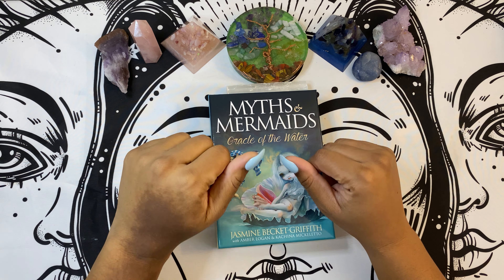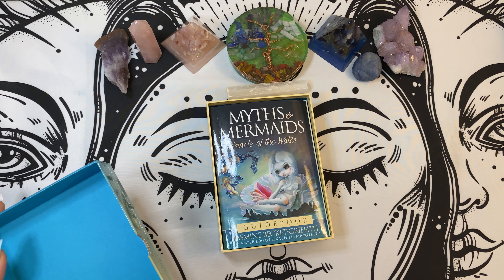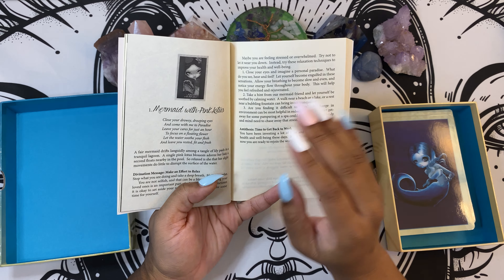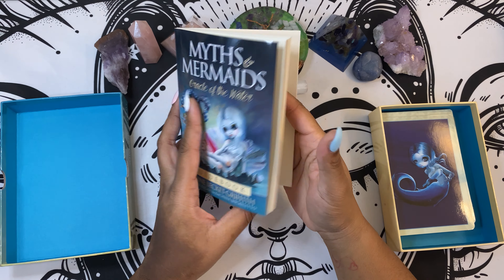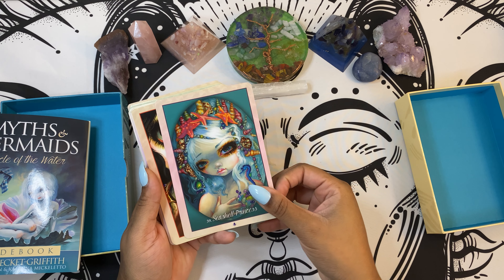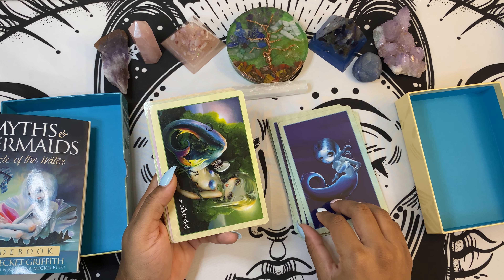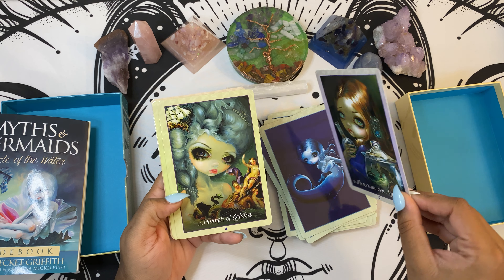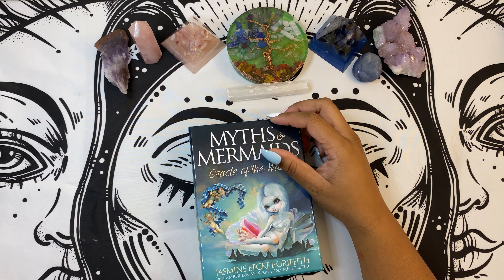Deck Review: Myths & Mermaids Oracle by Amber Logan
Hey guys! Here with a review of the Myths & Mermaids Oracle by Amber Logan. A simple but cool deck that's great for all skill levels. This deck is a great supportive deck that can also be used possible journal prompts.

I love collecting decks and want to help you all in researching decks that resonate with you. Be sure to hit the comments with questions or your own experience with this deck!

Links to purchase